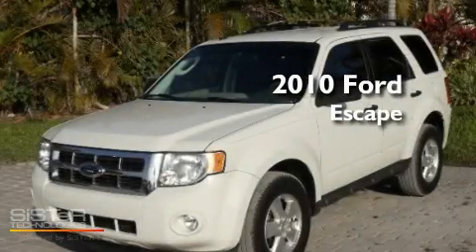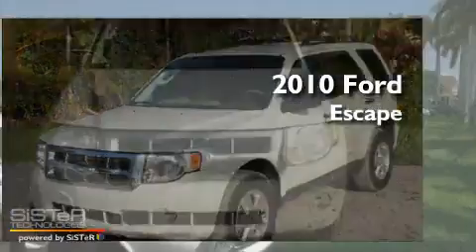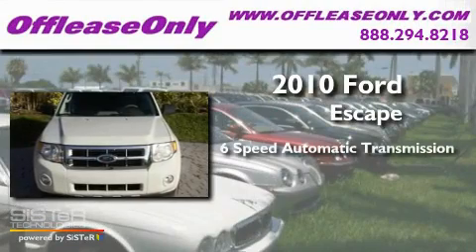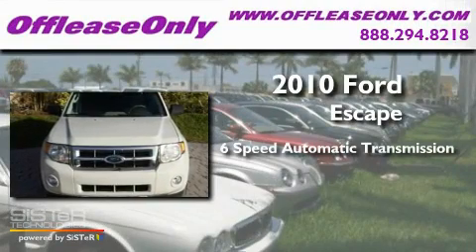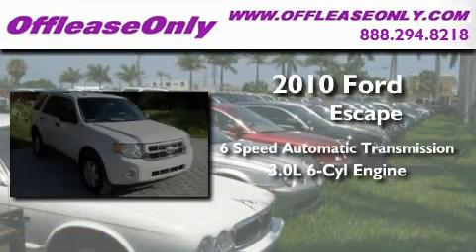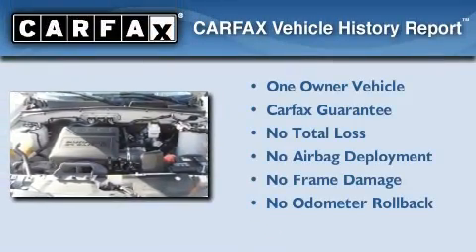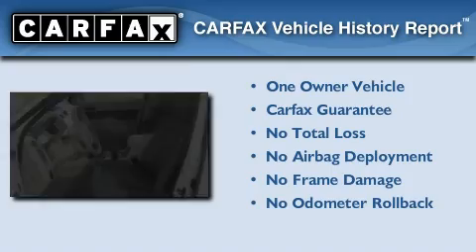2010 Ford Escape West Palm Beach FL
Year : 2010

 Make : Ford

 Model : Escape

 Engine : Gas V6 3.0L/181

 Trans . : Automatic

 Exterior : White Suede

 Miles : 15,974

 Interior : Stone

 Stock : 30198

 Offleaseonly.com

 3531 Lake Worth Rd

 2010 Ford Escape Lake Worth FL